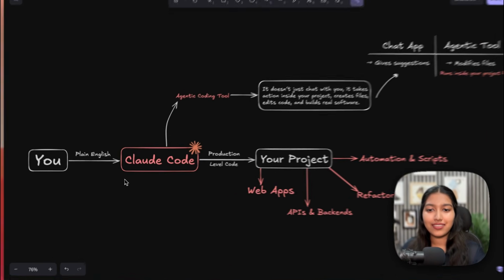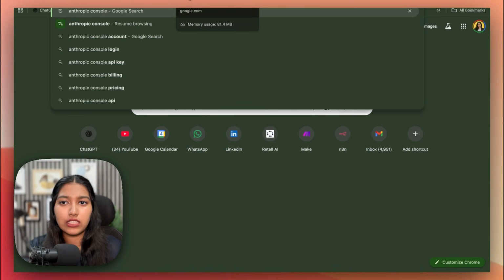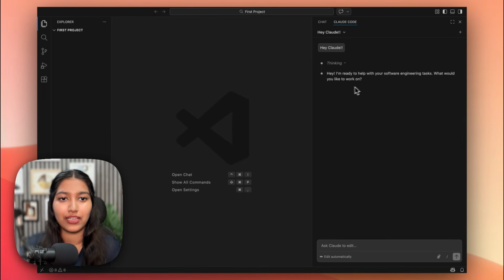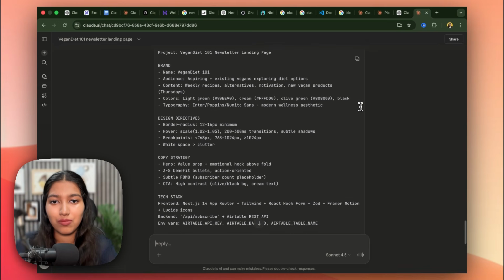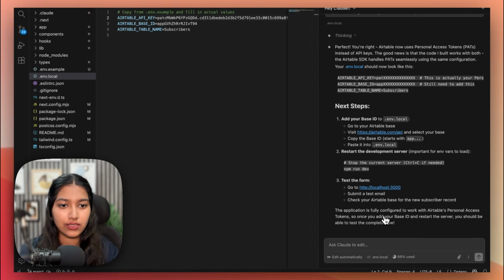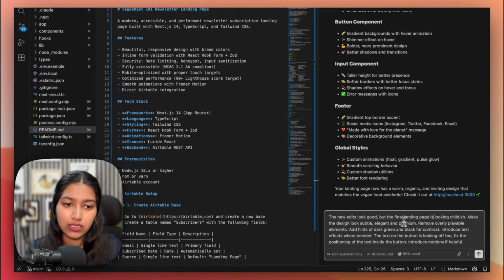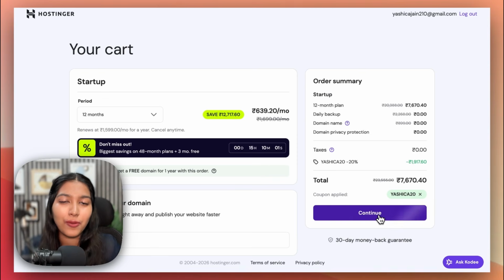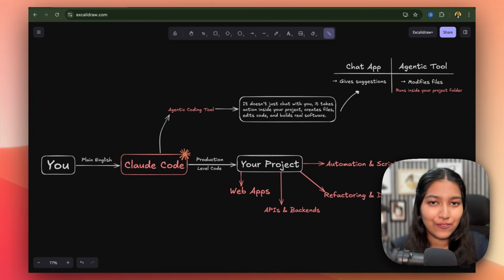New to Claude Code? Start Here.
Prompt Used to Finalize the Project (at the end):

You are fixing a Next.js 15 application that is being deployed on Hostinger Cloud with Node.js, not Vercel.

Context:
- The “Unsupported framework” error comes from Hostinger’s onboarding wizard.
- The wizard does not support raw Next.js repositories.
- The app will be deployed via the Hostinger Node.js panel, not via file upload.

Constraints:
- Must run with:
  - npm install
  - npm run build
  - npm run start -p 3000
- Node.js version: 20
- No Edge runtime
- No Vercel-only APIs or helpers
- No static export required

Tasks:
- Confirm that no changes are needed to fix the “unsupported framework” onboarding error.
- Verify the app is compatible with classic Node.js hosting.
- Only suggest changes if something would break on Hostinger Cloud.

Output rules:
- Say “NO CODE CHANGES REQUIRED” if applicable.
- Otherwise, list minimal edits only.
- Do not mention Vercel or static hosting.

Applies to all hosting services.

In this video, I show you how to use Claude Code as an agentic coding tool inside VS Code to go from idea to live product fast.

We build a newsletter landing page from scratch, refine it through prompts, and push it to production using Hostinger.

What you’ll learn:
– How Claude Code works as an AI coding agent
– Setting it up inside Visual Studio Code
– Turning plain English into structured, production ready code
– Editing, refactoring, and debugging with AI
– Building a real landing page step by step
– Deploying your project live with a custom domain

This is not about generating random snippets.

It is about building, shipping, and understanding how AI coding tools can actually accelerate development.

Perfect if you want to build real projects with AI, move faster, and stop overthinking the tech stack :)

⏱ Timestamps:
00:00 Intro
00:29 What Is Claude Code
02:22 Installing Claude Code Extension
04:12 Claude Code Pricing Options
05:09 API & Credits Setup
06:03 Authorizing Claude Code
07:23 Claude Code Interface Tour
08:41 Choosing the Right Model
09:16 Building First Project
10:31 Crafting the Initial Prompt
14:34 Claude Code in Action
15:09 Reviewing Implementation Plan
16:22 Setting up Airtable for the Backend
18:50 The First Prototype is here!
21:09 Improving the UI
23:03 Iterating Design Feedback
25:02 Preparing for Deployment
29:29 Deploying the Application
31:34 More Claude Code Use Cases
32:18 Advanced Topics Preview